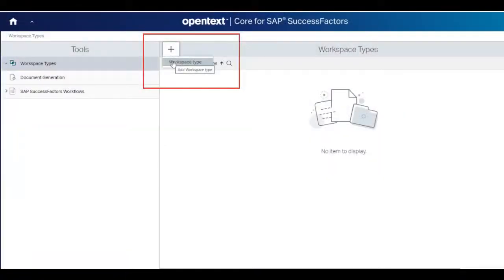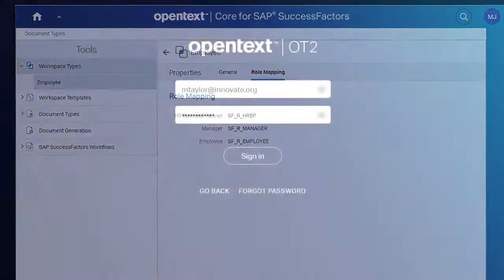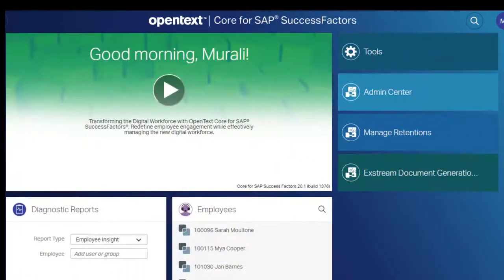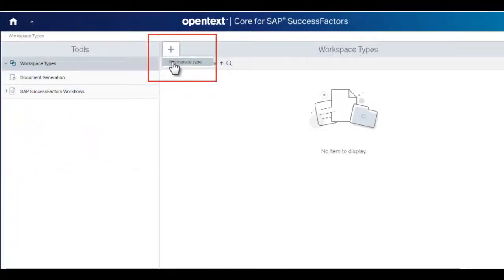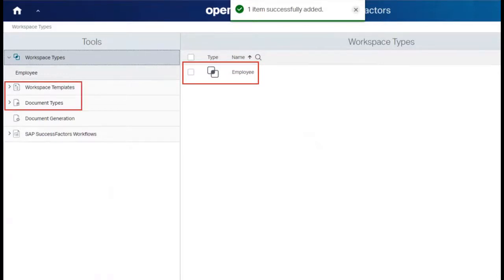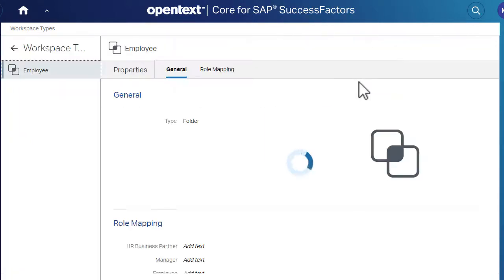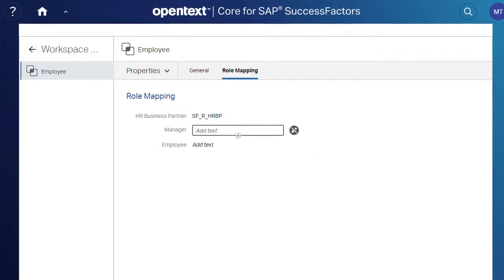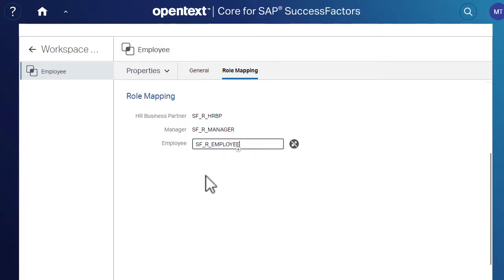How to customize employee workspace types | OpenText Core for SAP SuccessFactors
New to Core for SAP SuccessFactors? Elke will guide you through some essential configuration steps in your OT2 subscription.
The first video shows how to create the initial workspace type and customize the role mapping between OpenText Core and SAP SuccessFactors.

This video was created using the default UI of Core for SAP SuccessFactors 20.1.  What you see in this video might not reflect what you see in your version or customized interface.